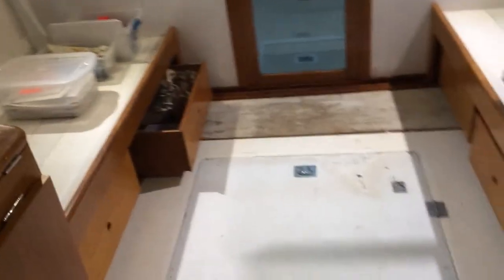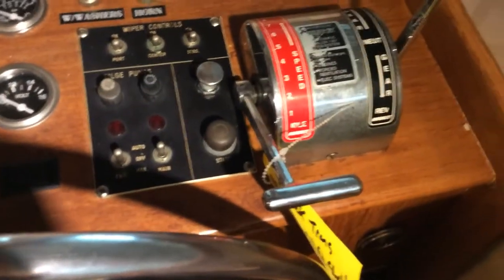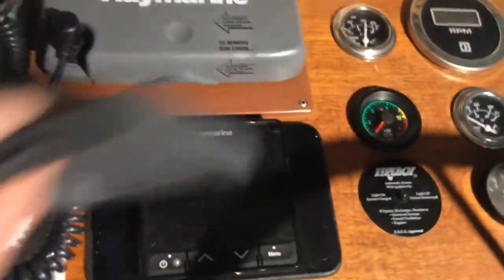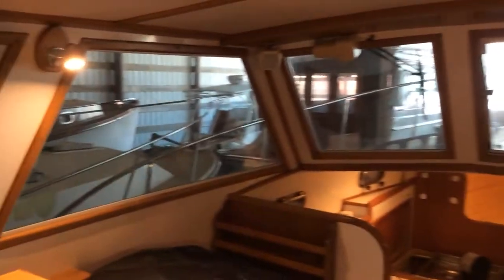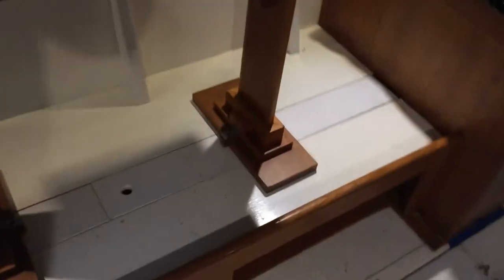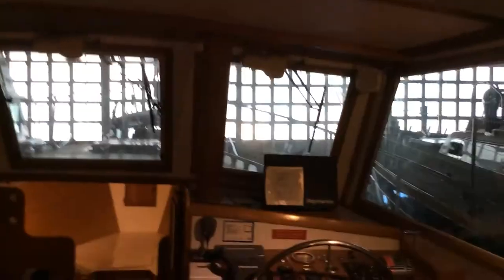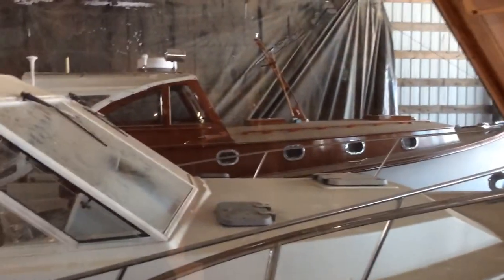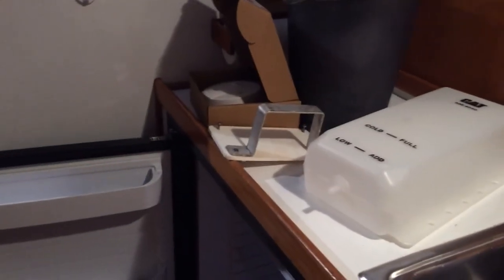MÅNGATA SALON PICS